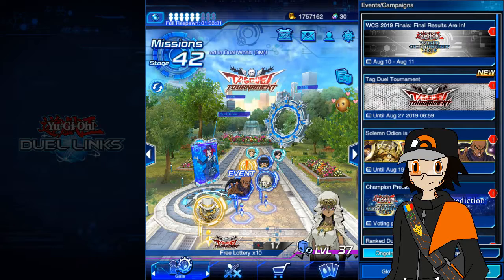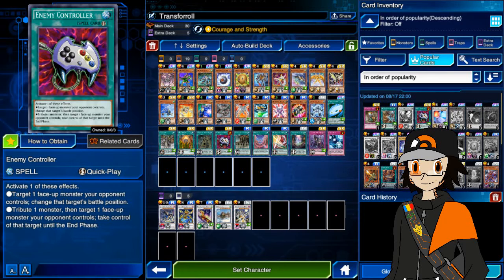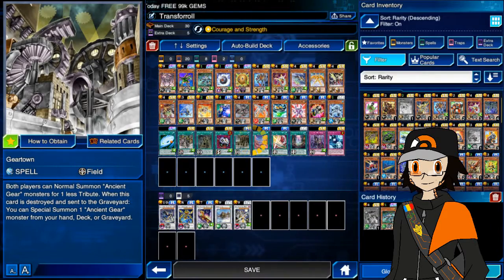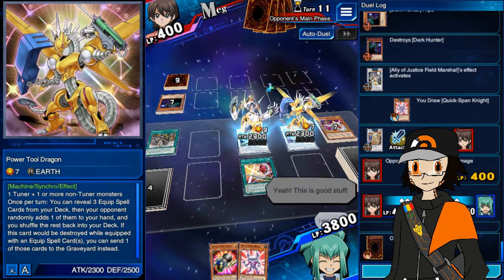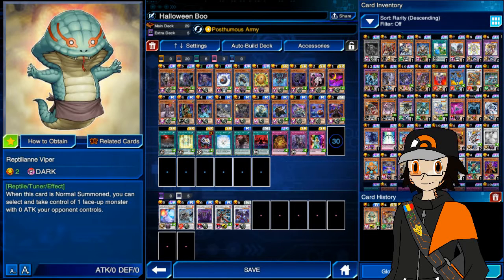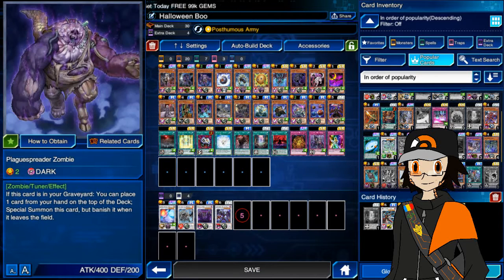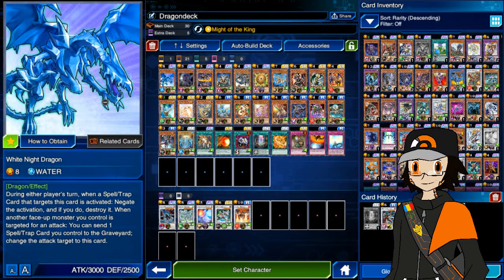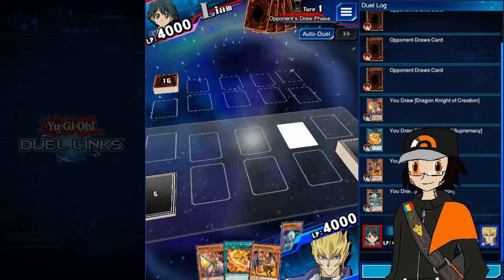Lest play whit cards -Yugioh Duel link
This video and all of my videos are ONLY for audiences 13 and older. If you are 12 and under, you are not allowed to watch this video. You should not be on Youtube in general. Legal guardians/parents, please do not let your children be on Youtube or watch this video at all since it is ONLY for people 13+.

So what your favorit card game or specific favorit card ,commond down

Whant free rondom stuff evrey month like games or books/comic etc-Try Humble Bundle

Where you talk whis me and take part of the server
Discord SnakeClaw: Kinda my studio wher are creat project like comics dubs and other stuff

Amino -find the Rokemon chat

My store-  Snake CLaw  -Teespring ,buy or share to others
Donat if you want  to help on new game or tcg ... ?